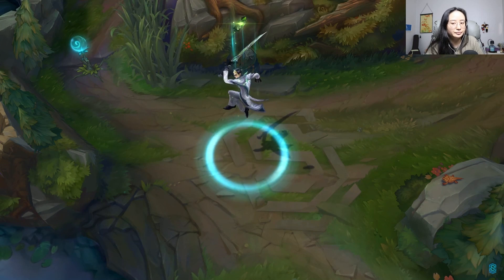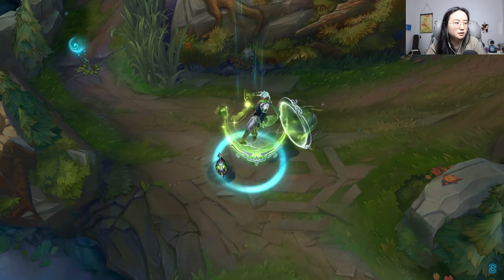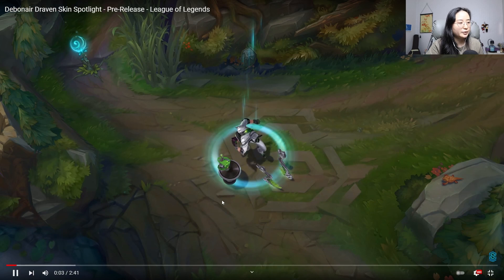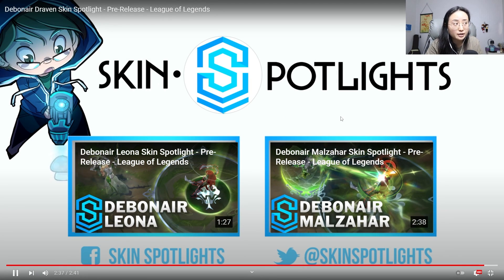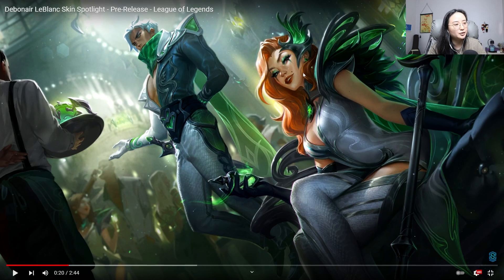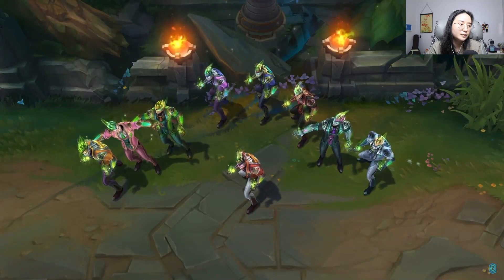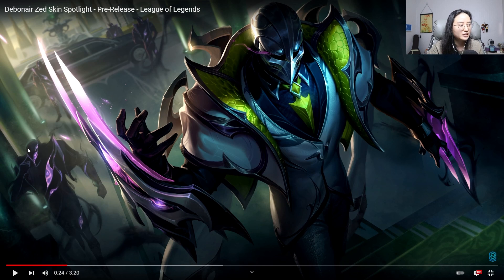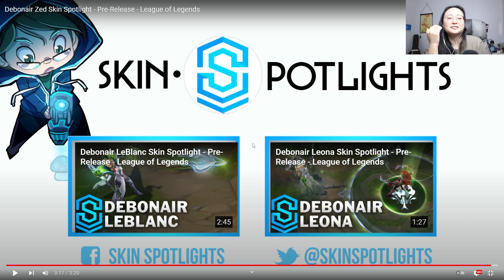REACT to DEBONAIR Skins: Zed, Malzahar, Master Yi, Brand, Leona, Draven, LeBlanc | League of Legends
If you'd like to support me, please follow this link for donations